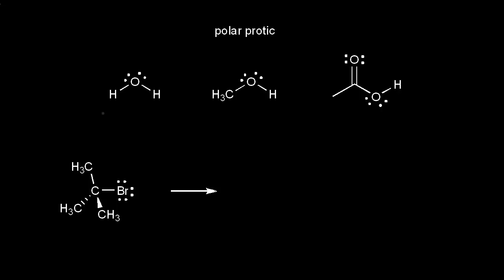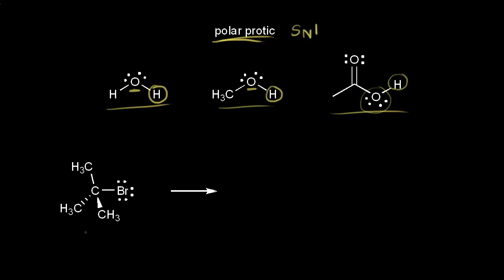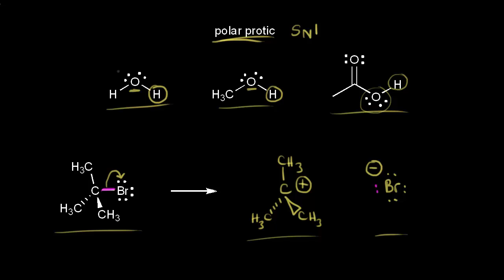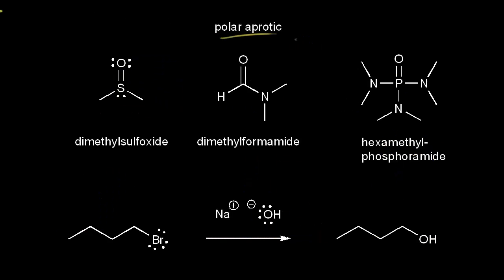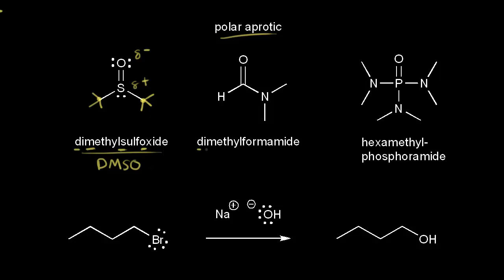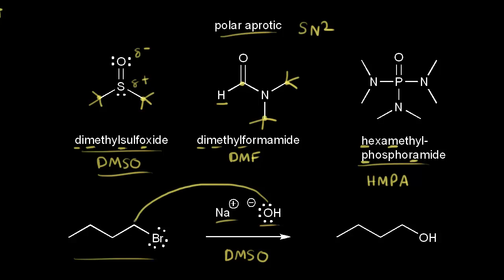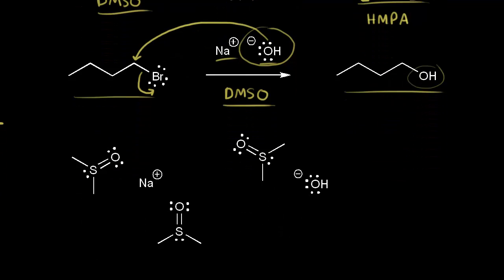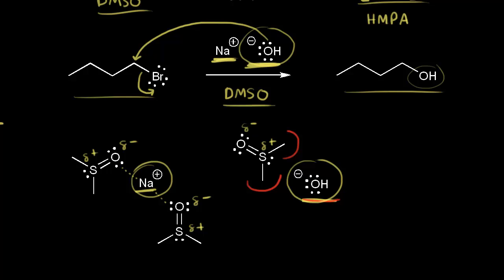Sn1 and Sn2: solvent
How solvent can affect whether a reaction goes through an Sn1 or Sn2 mechanism.